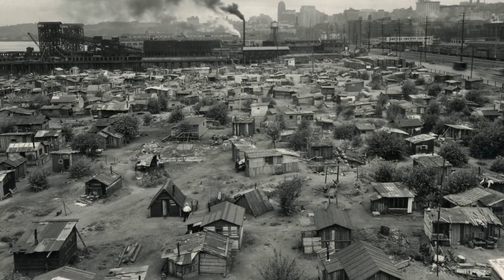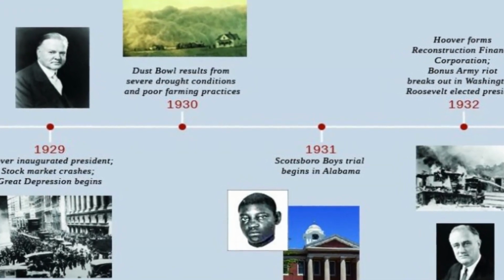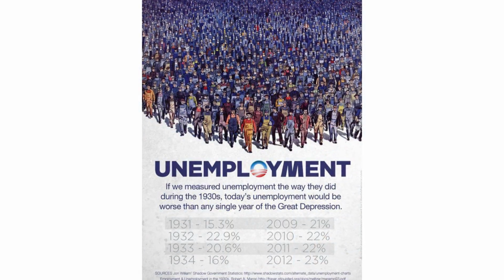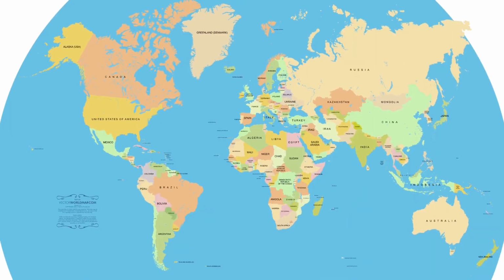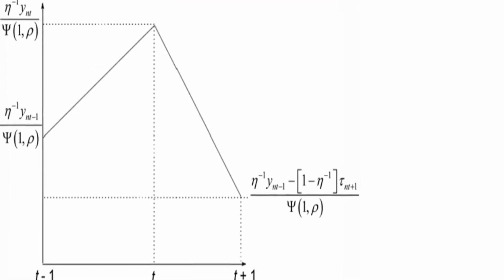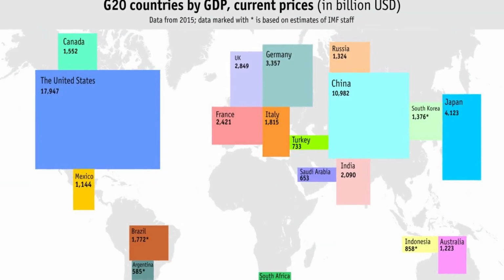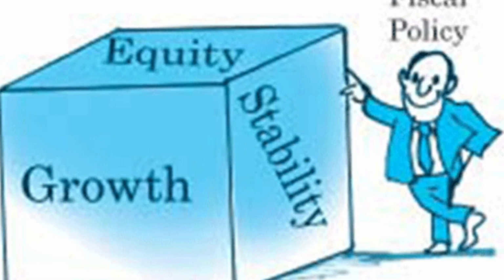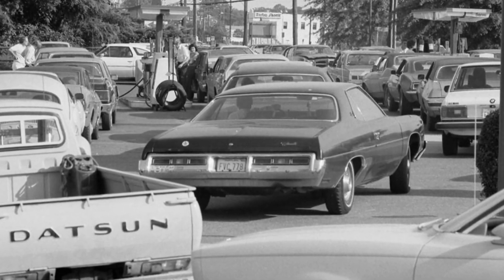Why Recessions Happen: Key Lessons from History's Worst Economic Crises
Discover the key lessons from history’s worst economic crises, from the Great Depression to the 2008 financial crisis. Learn why recessions happen, how they impact society, and the insights they provide for building a more resilient economy. By understanding these pivotal moments, we can better prepare for the challenges of future economic downturns.